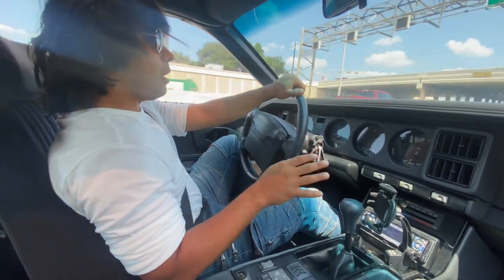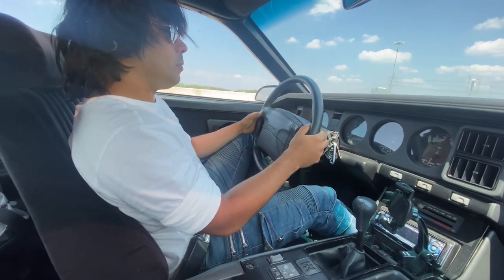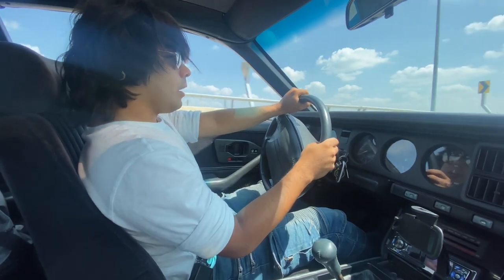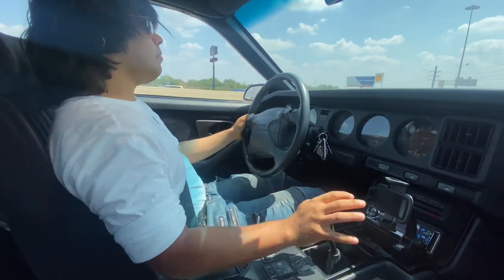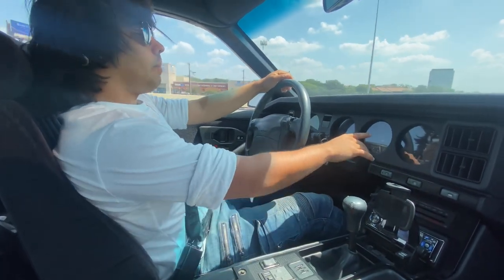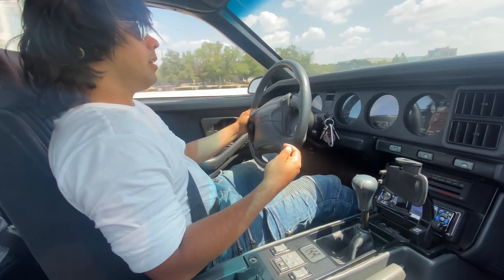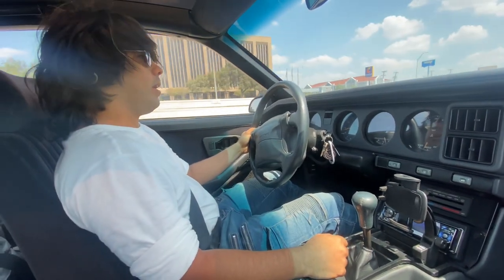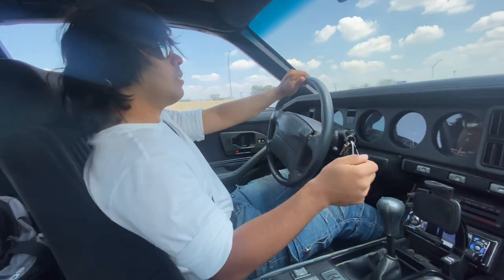How To Get Better Gas Mileage / Fuel Economy / MPG from a Manual Transmission / Stick Shift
Its a myth that manual transmissions always get better gas mileage than automatics. They can, but it will depend on how you drive them. This video is to help you understand how to do it.